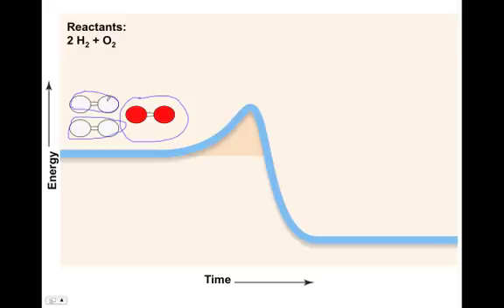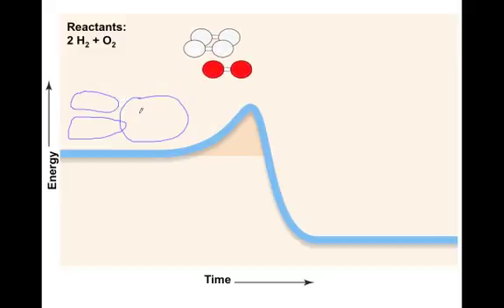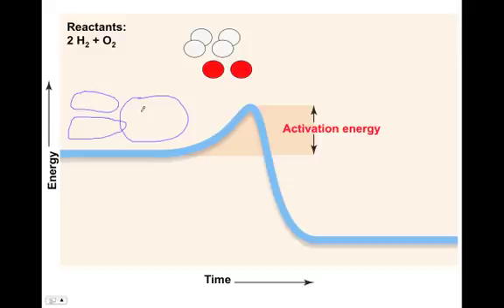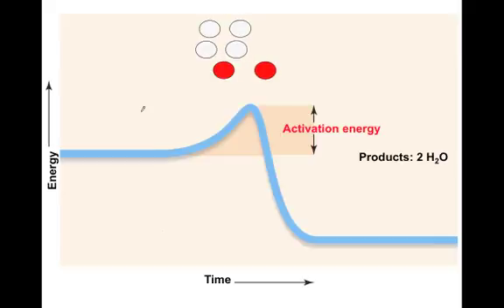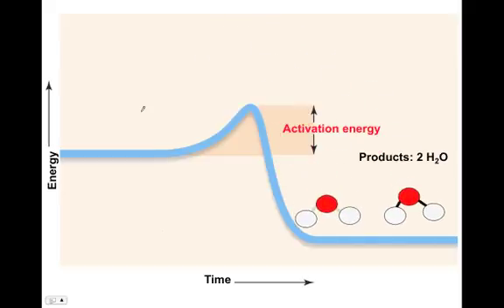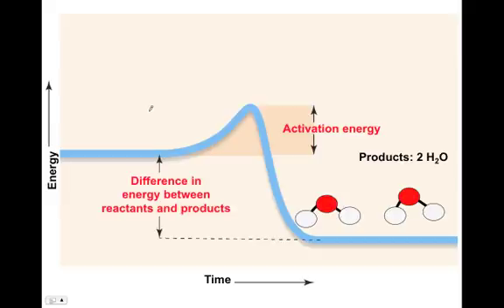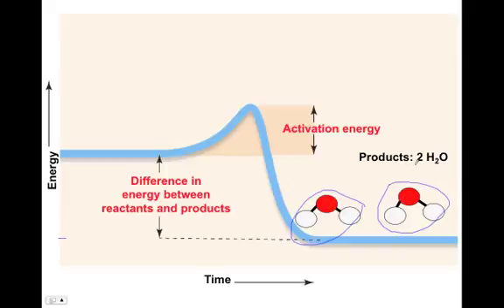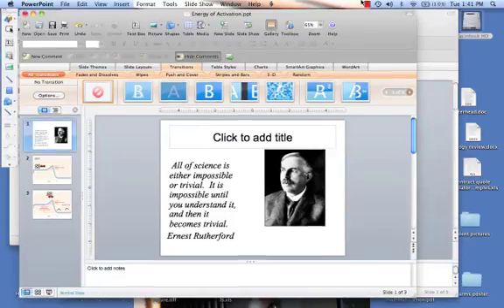Energy of activation